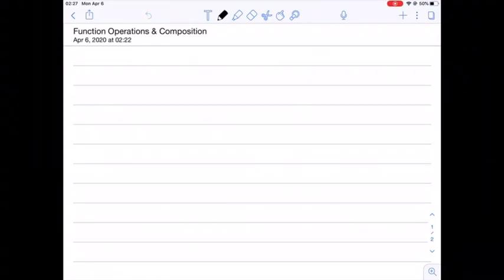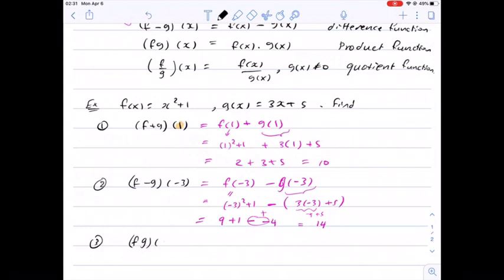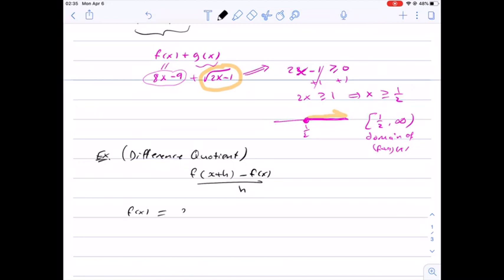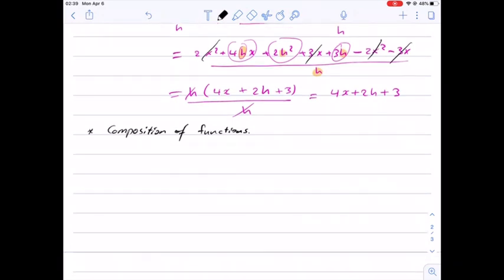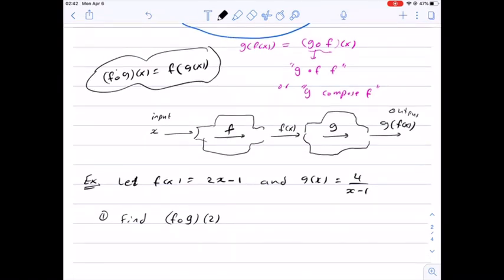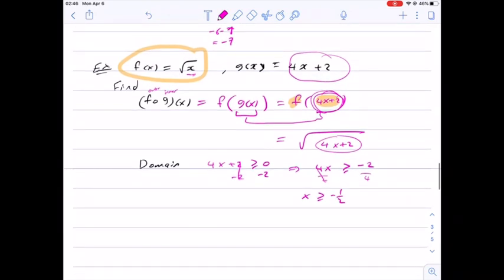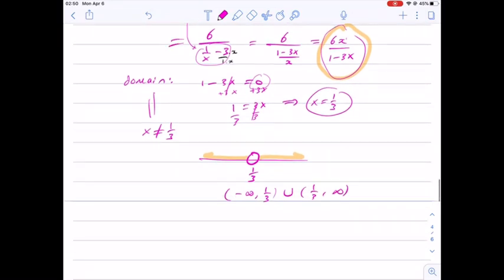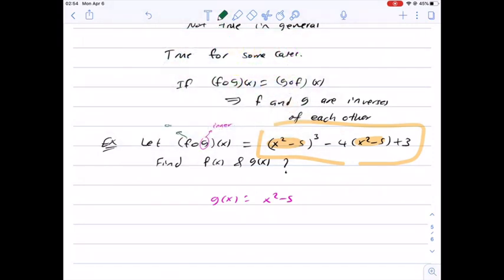Composition of Functions (2.8)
In this video we talk about function operations and composition of functions.